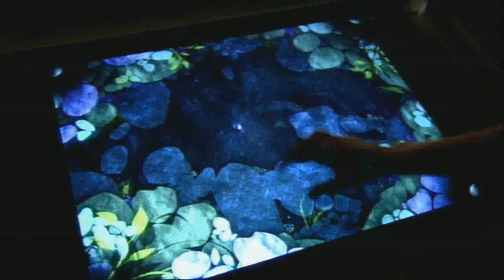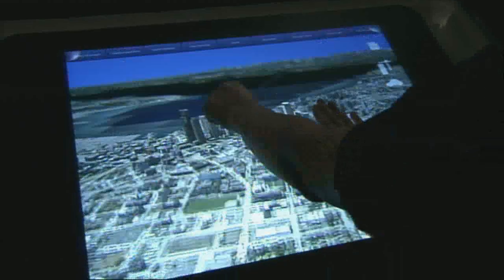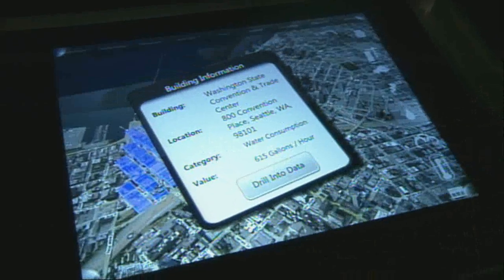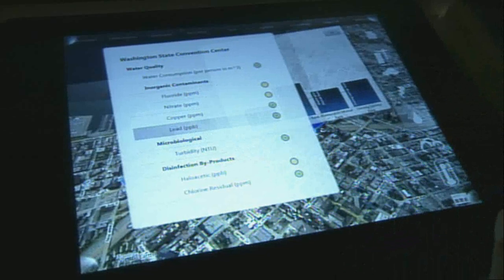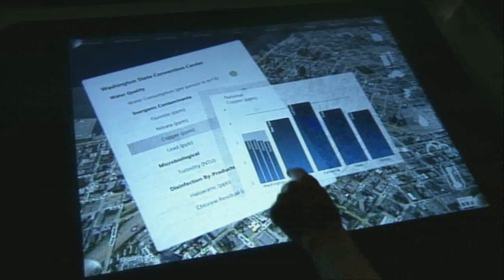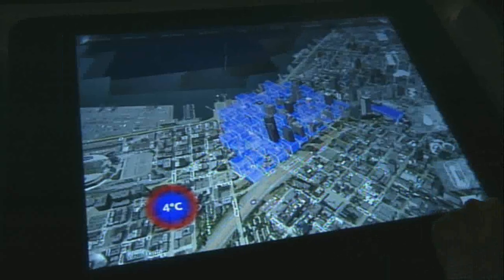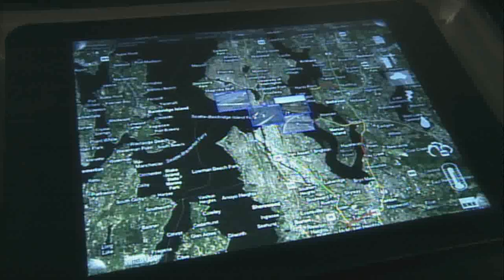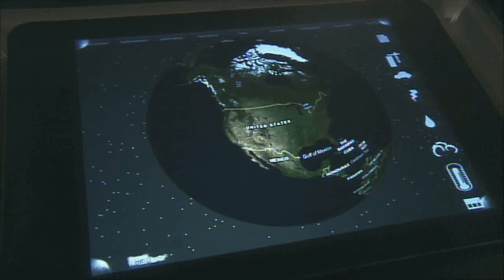Microsoft Business Intelligence Surface Demo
Presented at the Microsoft BI conference in Seattle, 2008. Watch the Microsoft BI demo on the Microsoft Surface. See manipulation and interaction of data through touch on the Microsoft Surface. for more info.